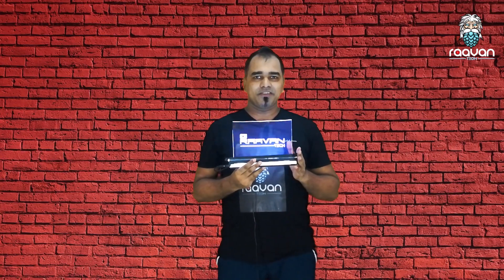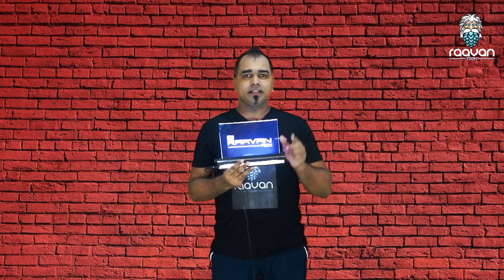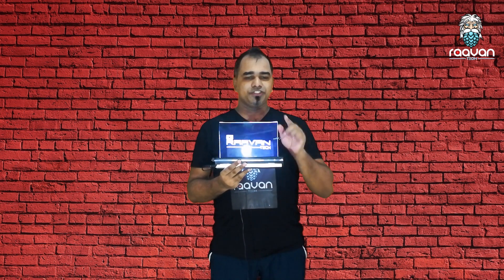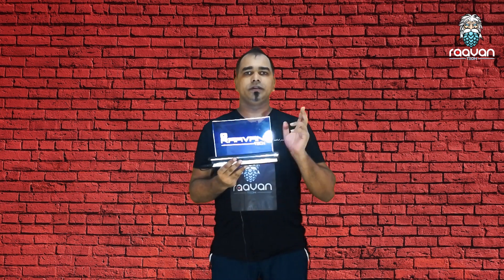How to make a led sign board - Raavan Tech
In this video I will show you how to make a LED sign board at home.
Here I used transparent plastic sheet, LED bubs.